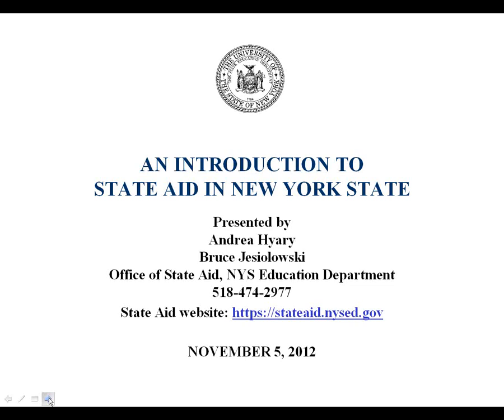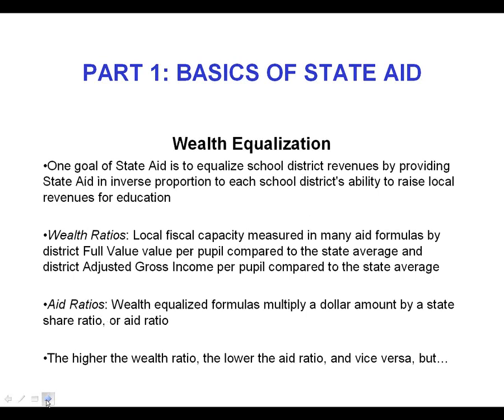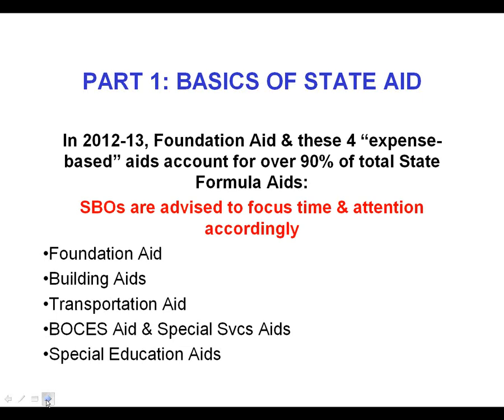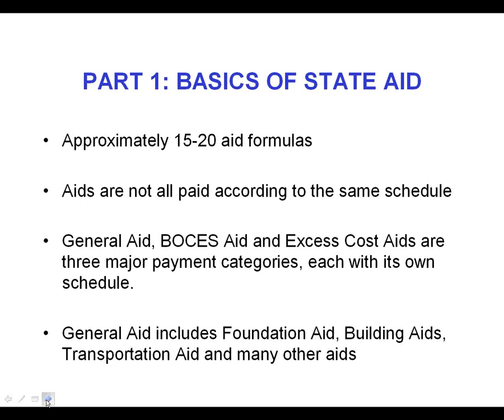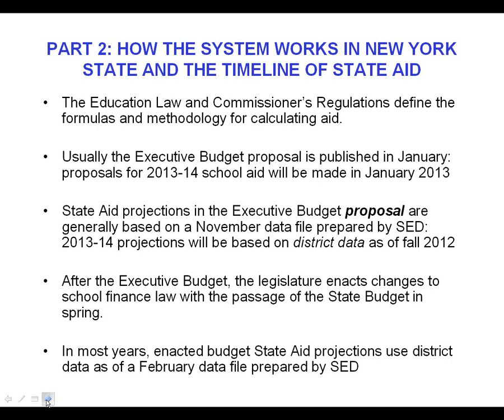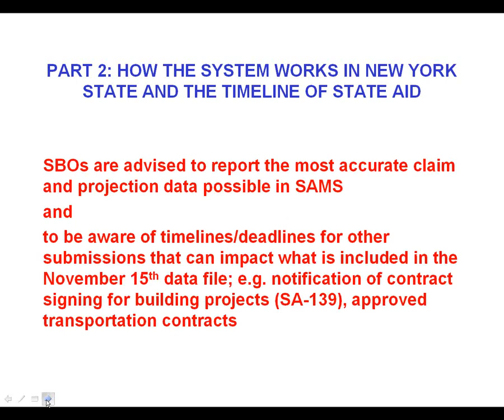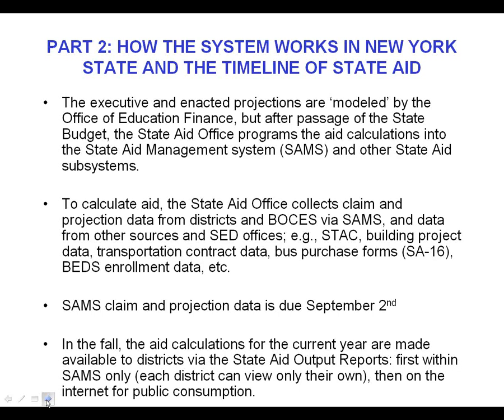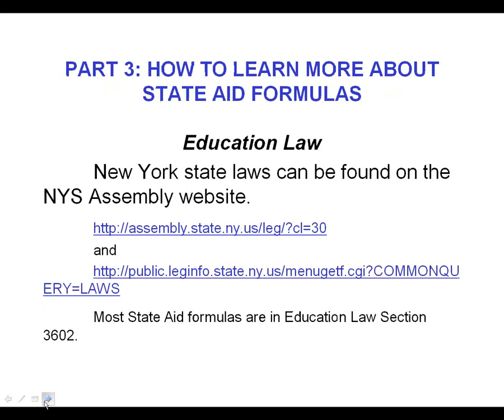FRM An Introduction to State Aid in NYS 2012 11 05